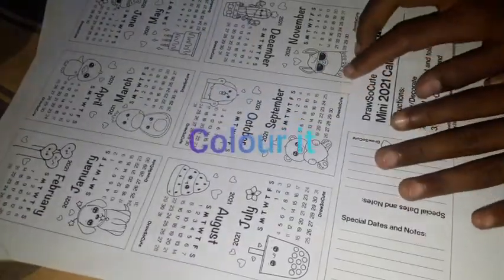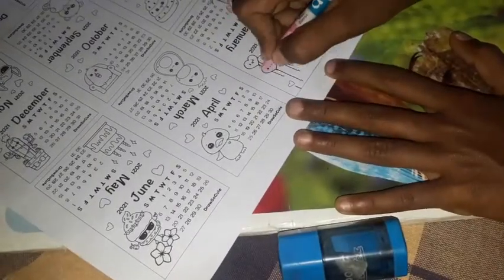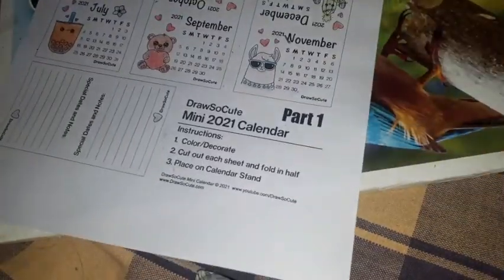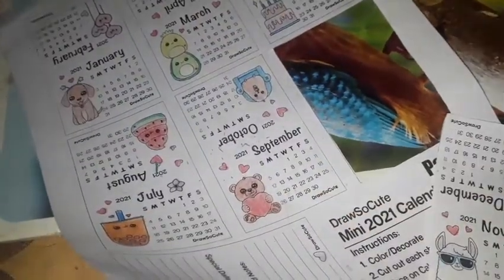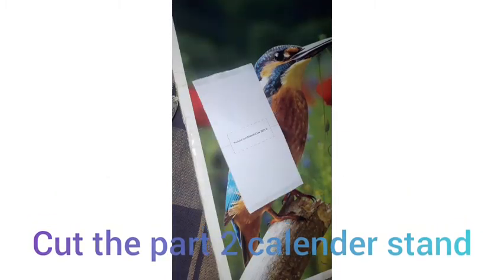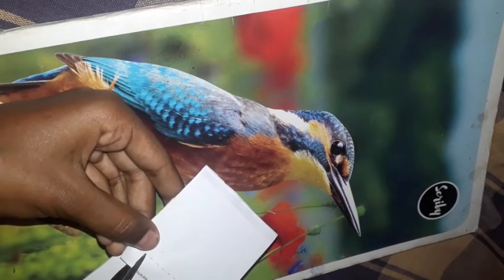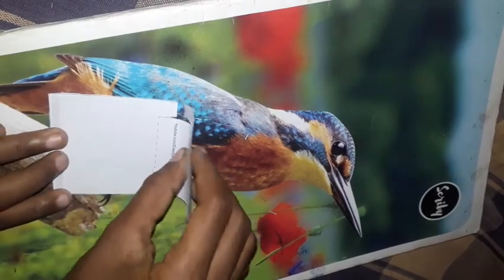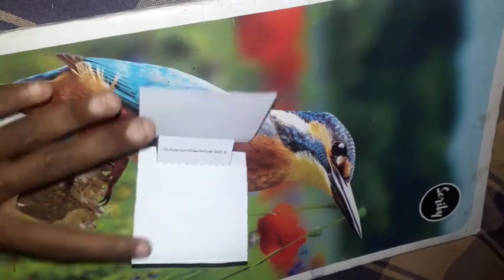how to make draw so cute 2021 callender